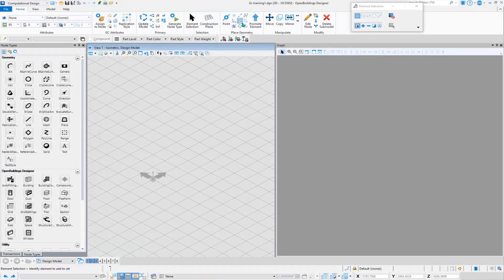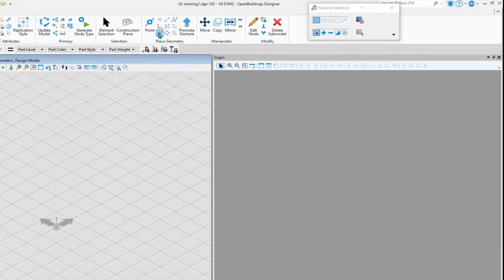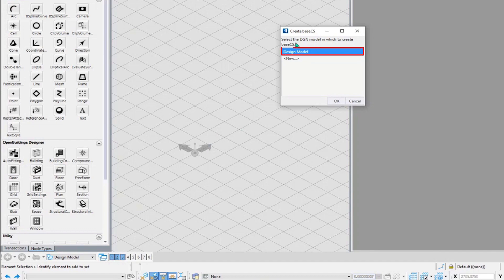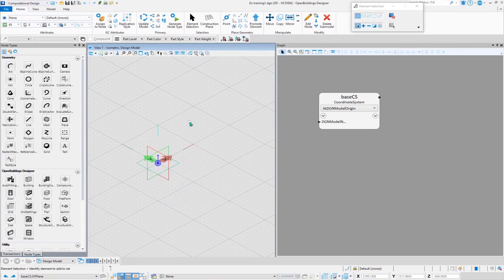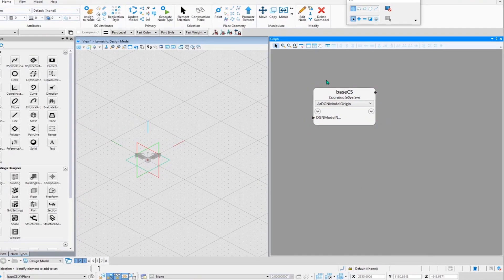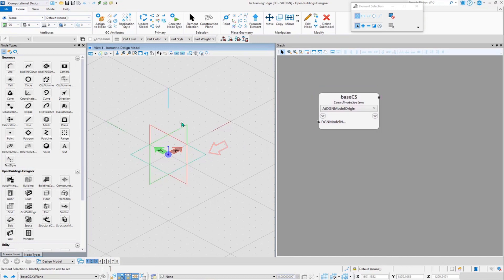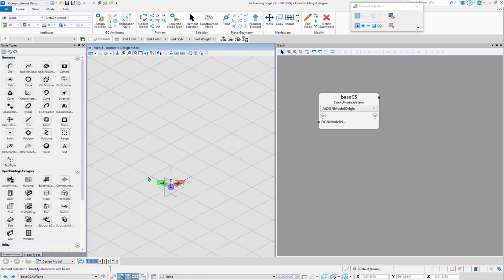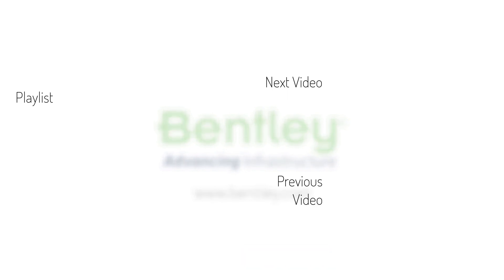The Importance of the baseCS in GenerativeComponents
In this video clip you will learn how to create the base coordinate system which is required before any geometry can be created in GenerativeComponents.